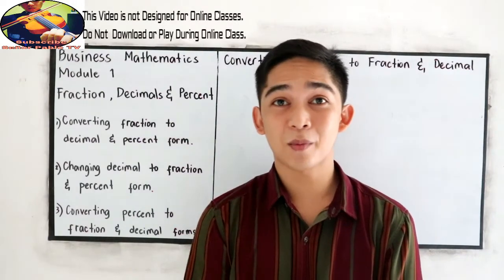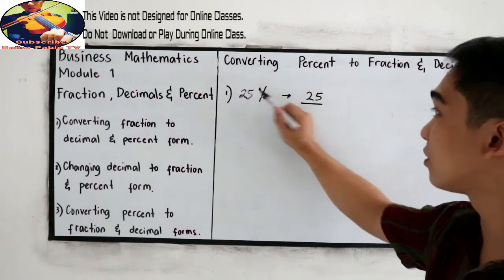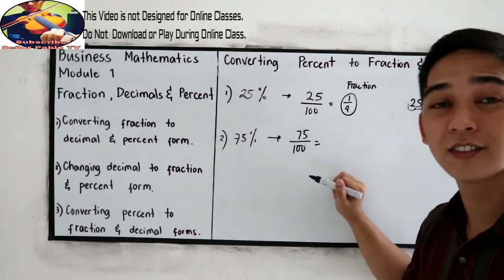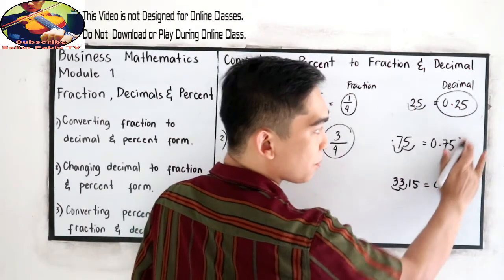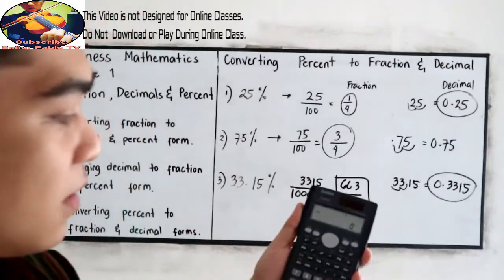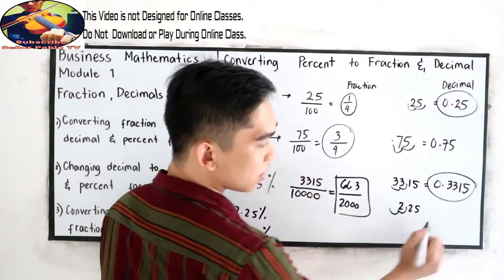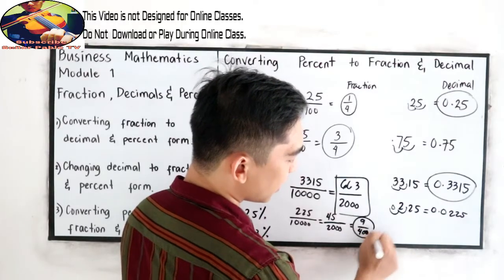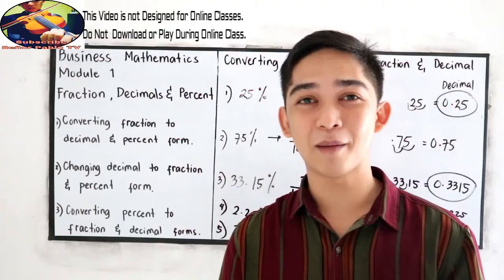Converting Percent to Fractions and Decimal I Señor Pablo TV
Business Math - Module 1
To convert a Percent to a Fraction follow these steps:
Step 1: Write down the percent divided by 100 like this: percent 100.
Step 2: If the percent is not a whole number, then multiply both top and bottom by 10 for every number after the decimal point. ...
Step 3: Simplify (or reduce) the fraction.